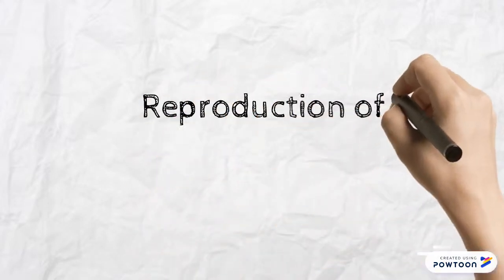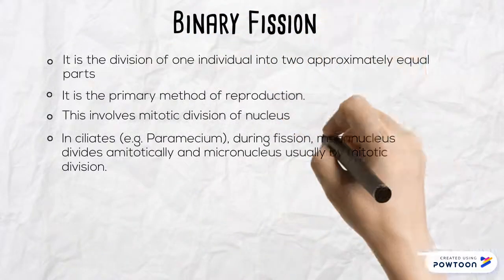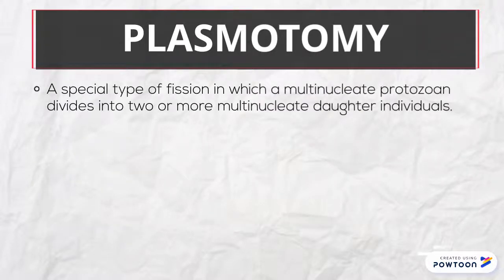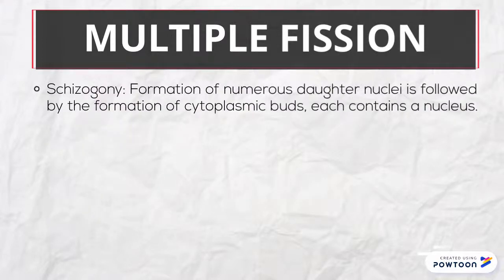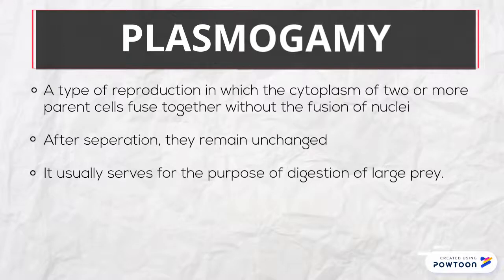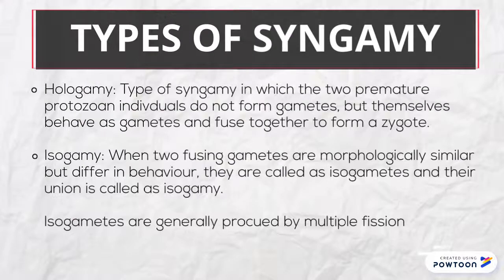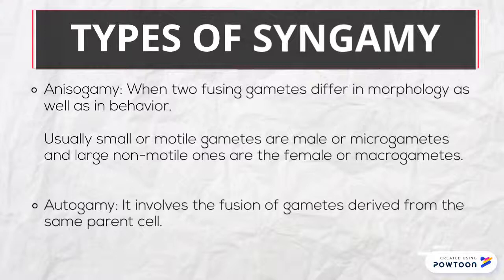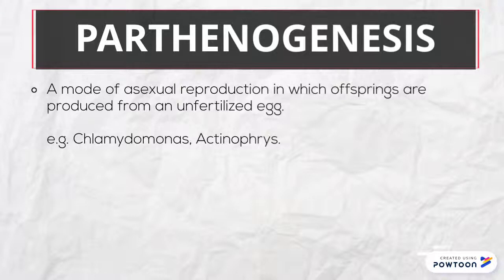Reproduction of Protozoa